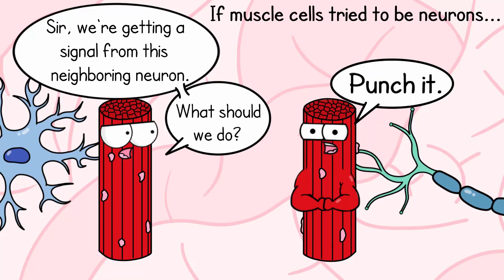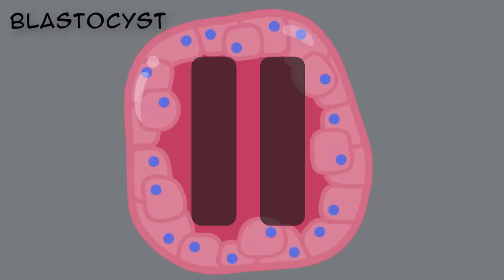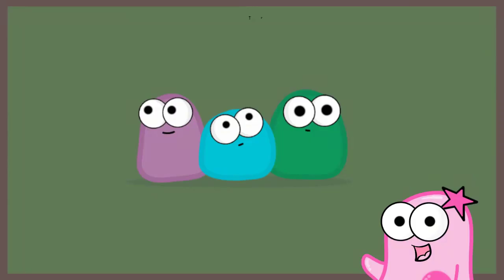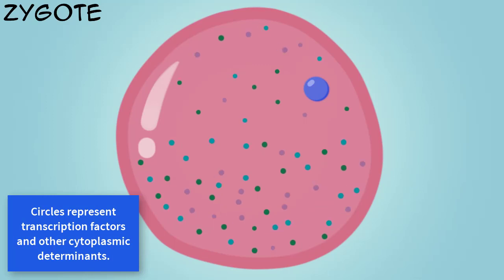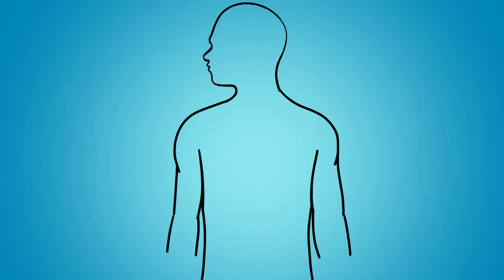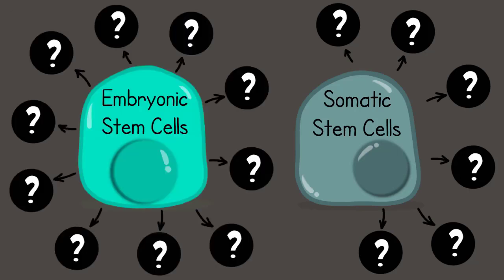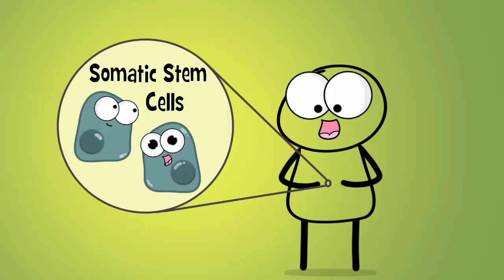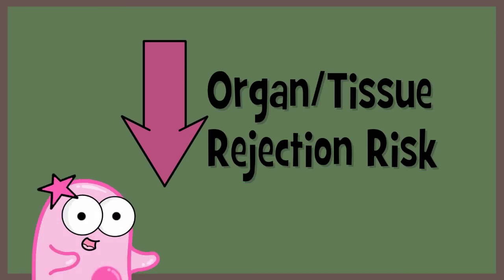How Cells Become Specialized